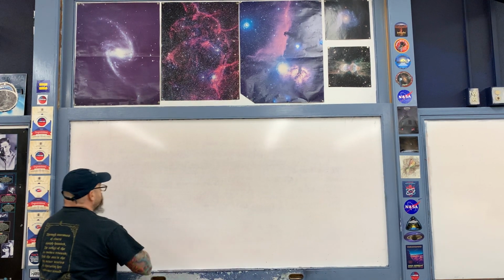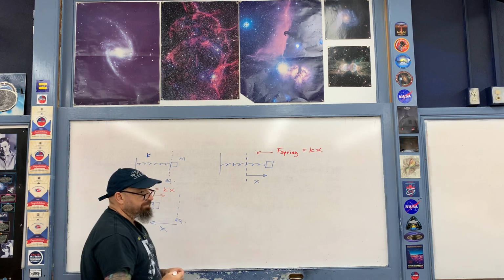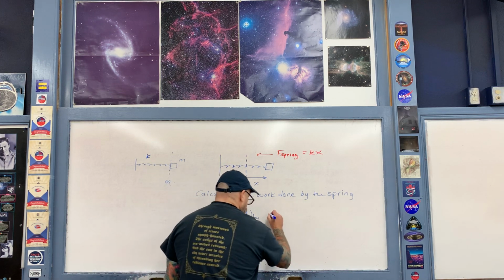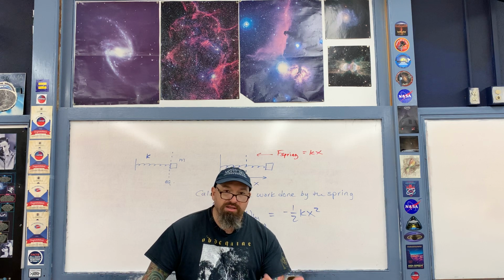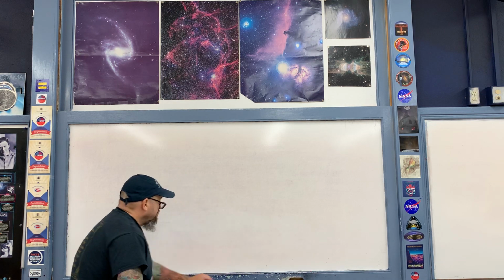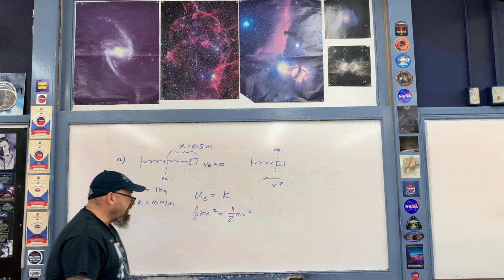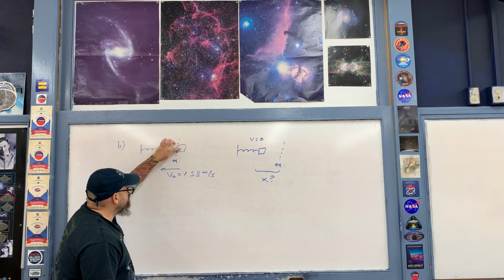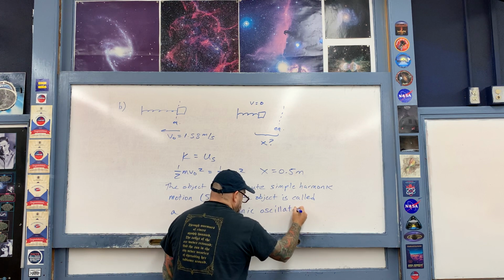Lecture: Spring Potential Energy - Conceptual Physics AB